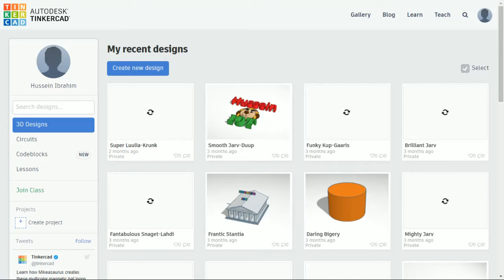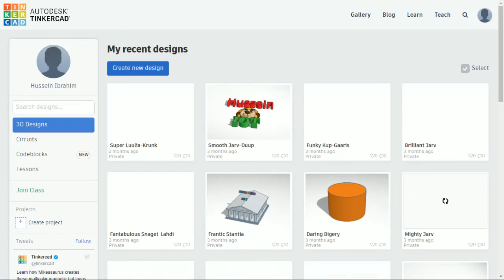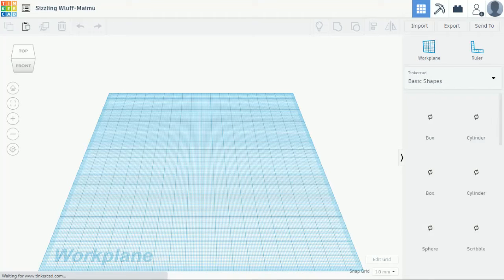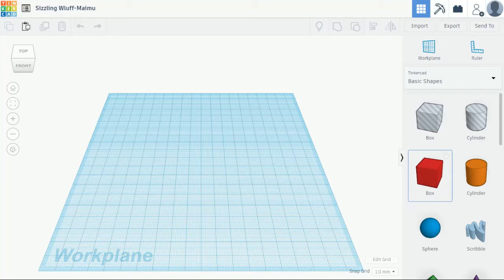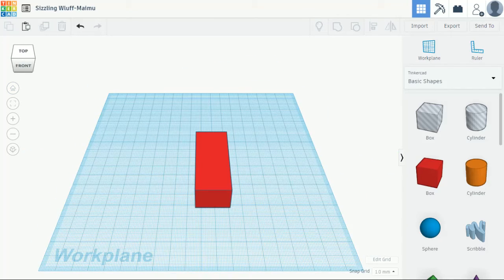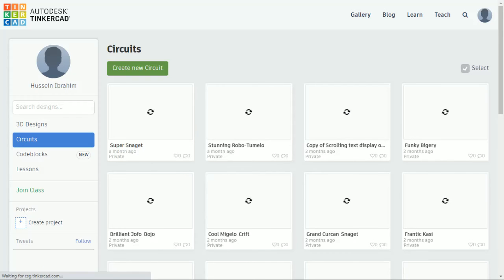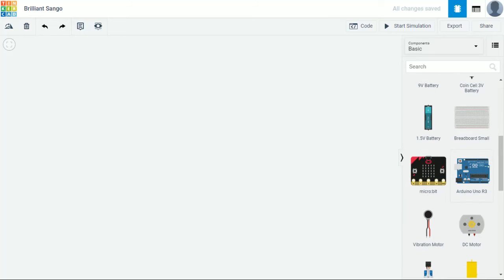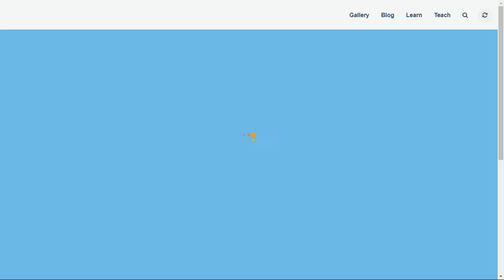This Is Tinkercad!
This is a video where I tell about what tinkercad is and how it will help you!